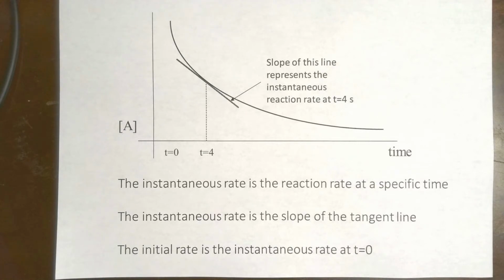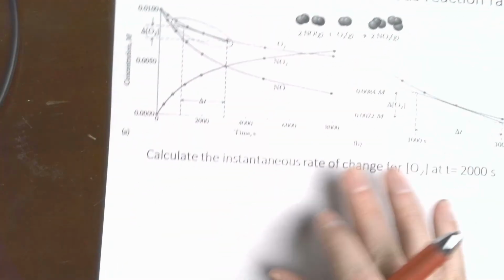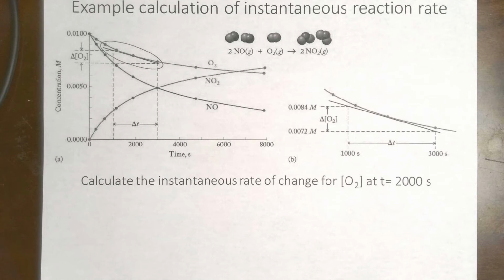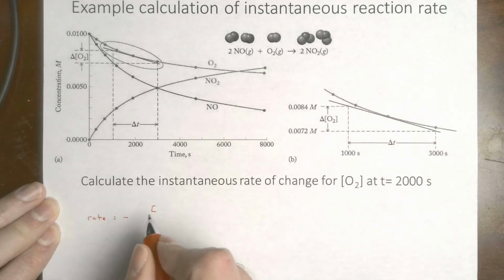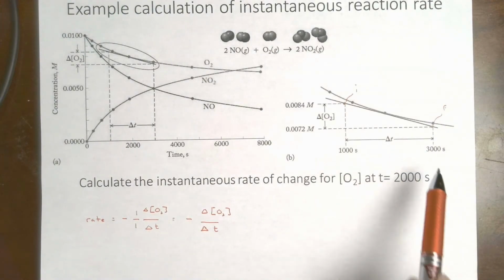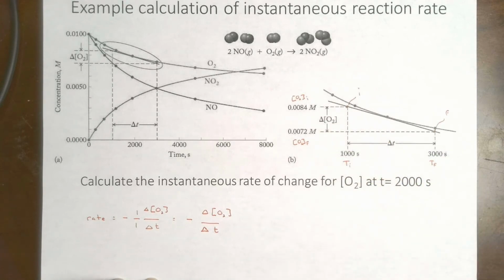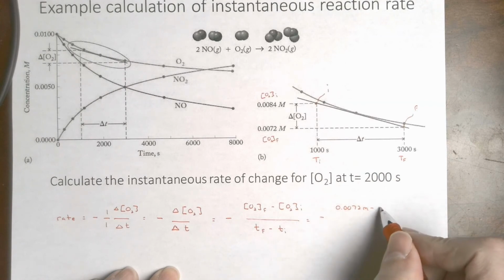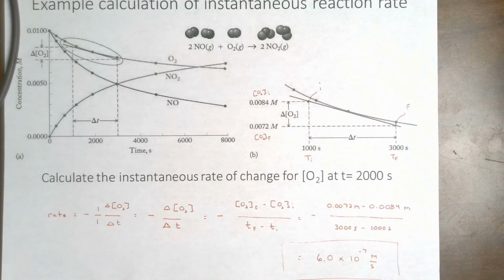Lyco CHEM 111.Instantaneous Reaction Rate Calculation.Spring 2020